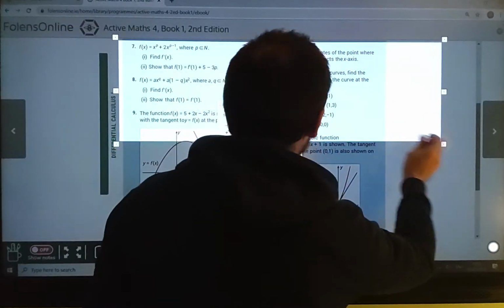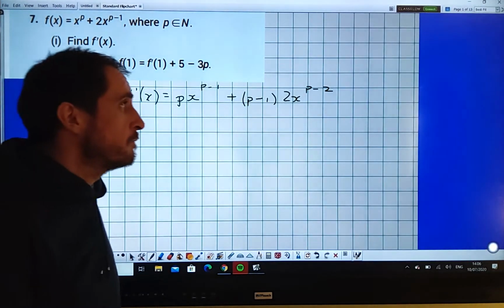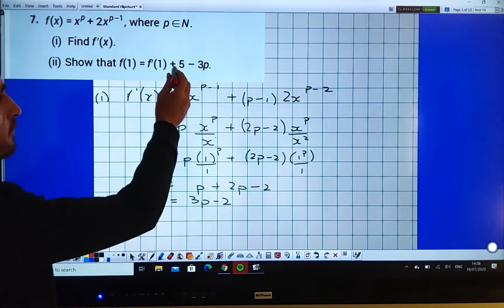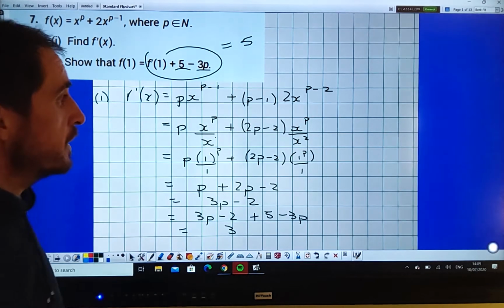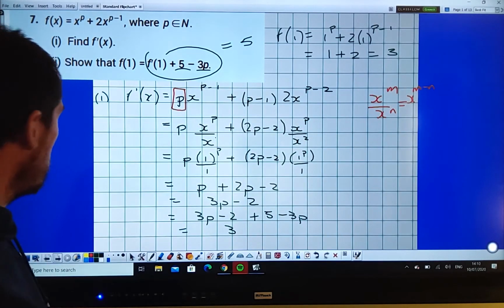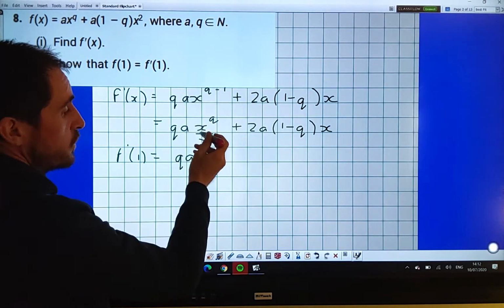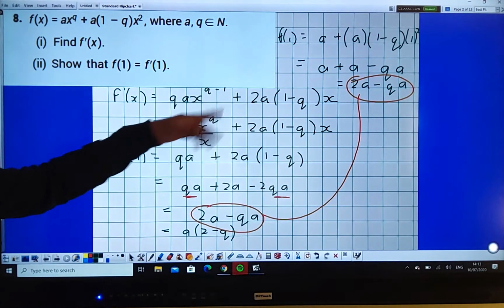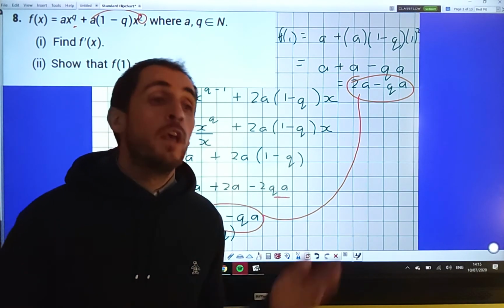10 July 2020